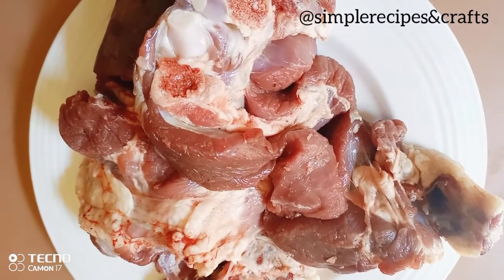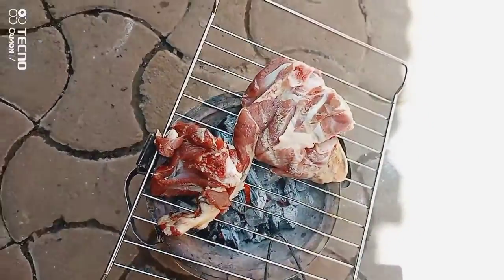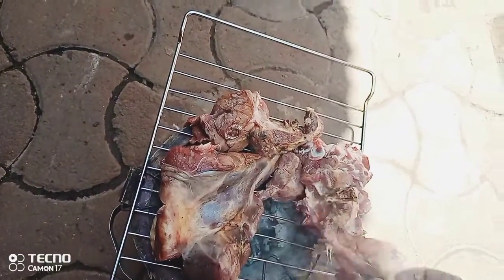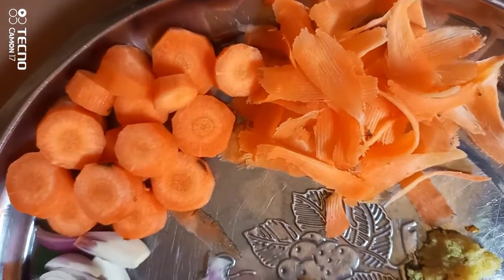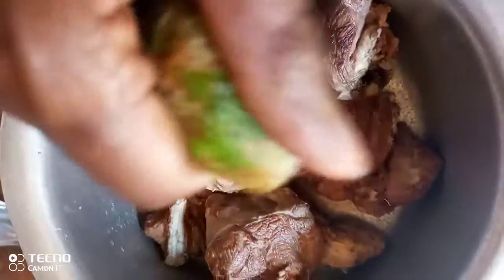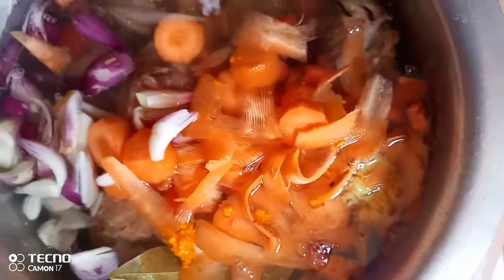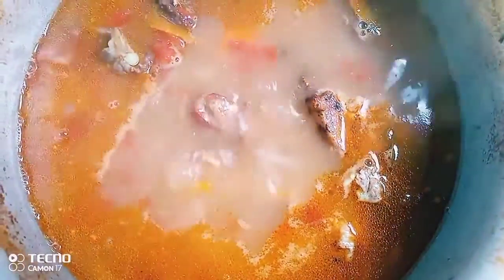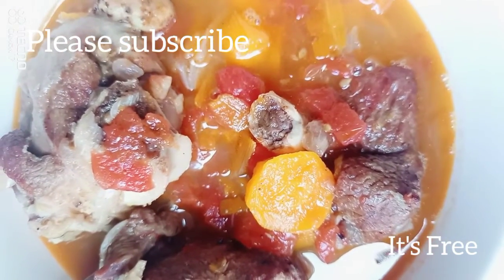GOAT'S Meat Stew/Ugandan🇺🇬 Boiled.okufumba enyama boyilo#howtocook#goatsmeat#boiledgoatmeat#soulfood